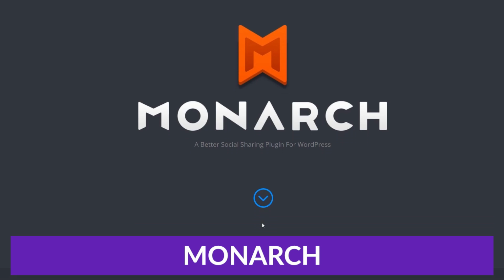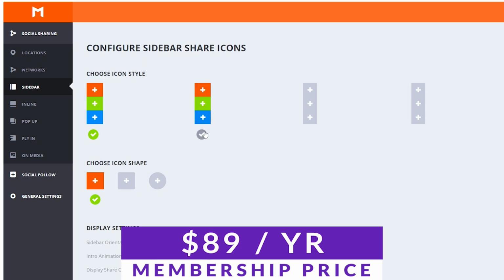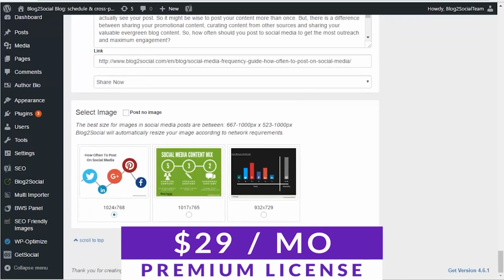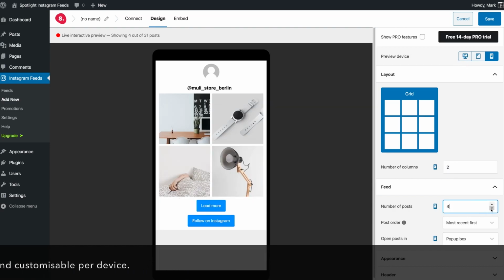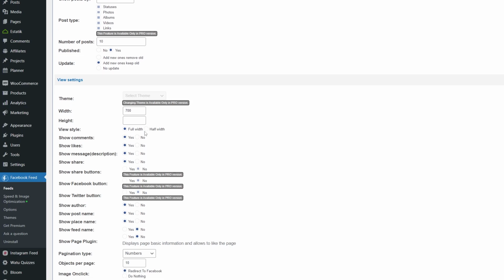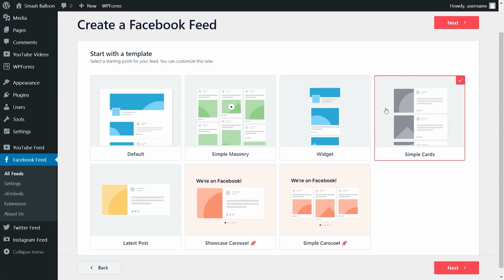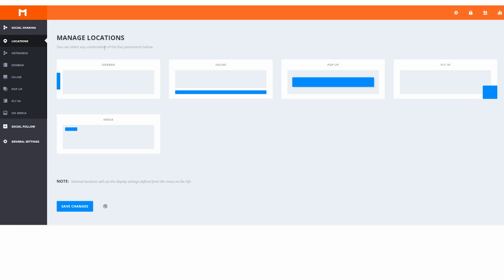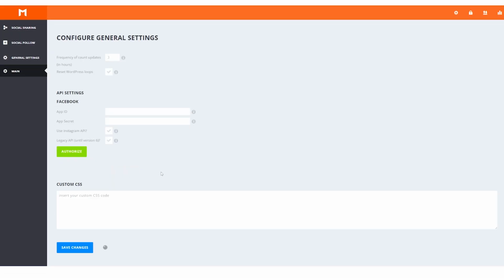5 Best WordPress Social Media Plugins in 2024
Social media is a key component in most business strategies. If you have a WordPress website but lack social media profiles, you’re probably missing out on a lot of potential traffic. On the other hand, there are many WordPress social media plugins you can use to connect your website with your profiles on various platforms, making them even more effective. Knowing the best options at your disposal and how to use them will make your job a lot easier. Today we cover the 5 Best WordPress Social Media Plugins in 2024.

Timestamps ⏰
0:00 Intro
00:31 Monarch
01:20 Blog2Social
02:00 Spotlight Social Feeds
02:42 10Web Social Post Feed
03:20 Social Wall
04:12 Our Favorite
05:04 Outro